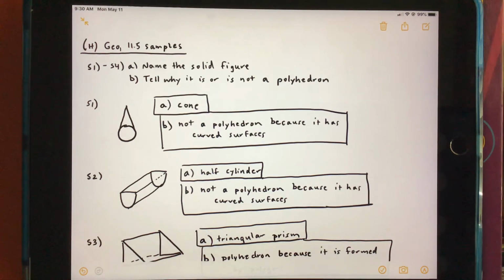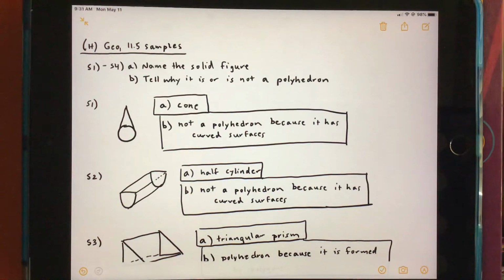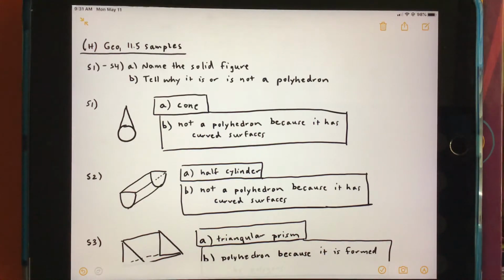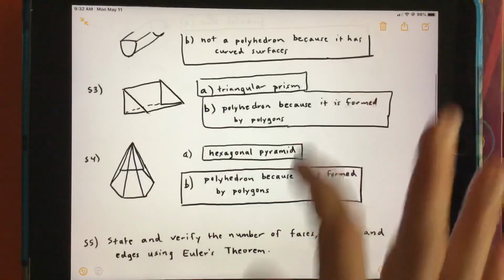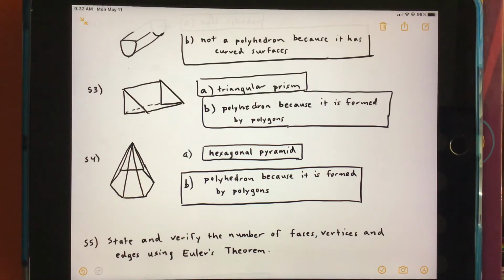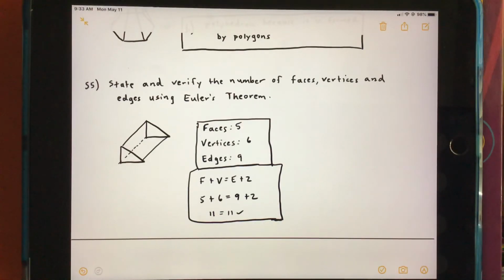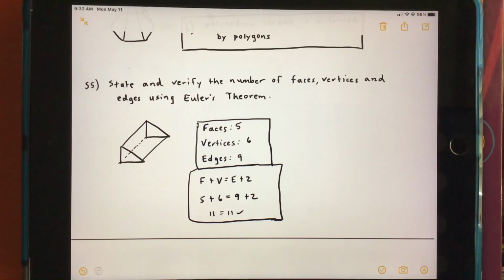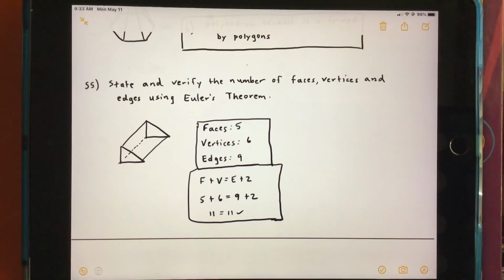(H) Geo, 11.5 samples